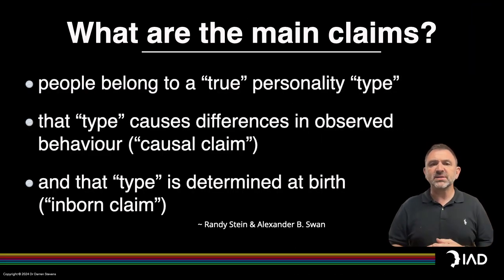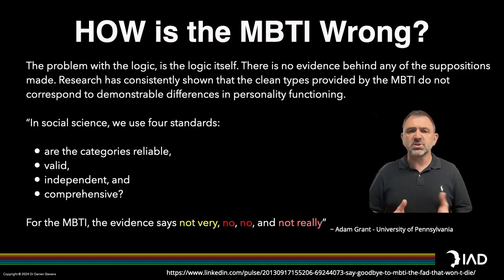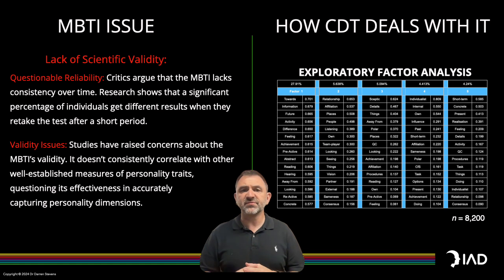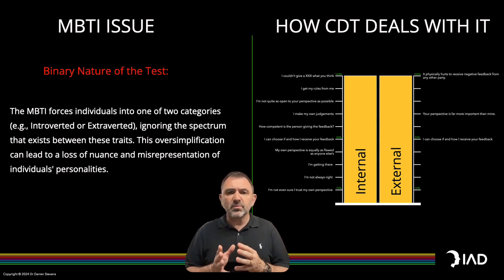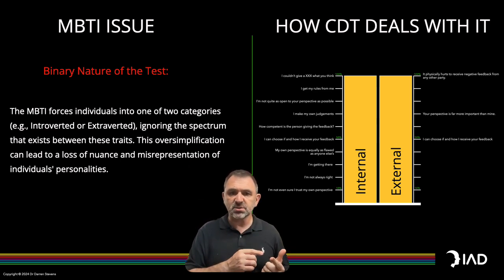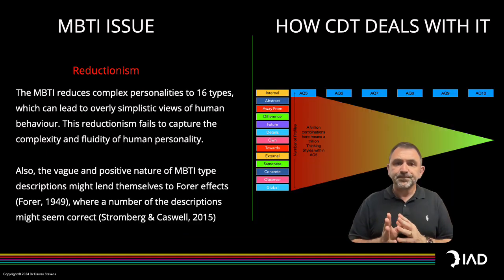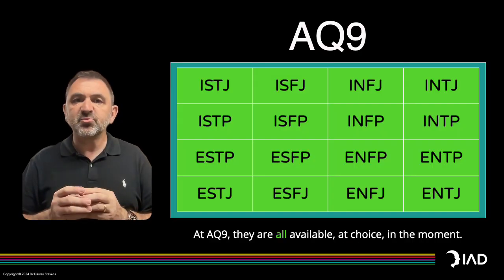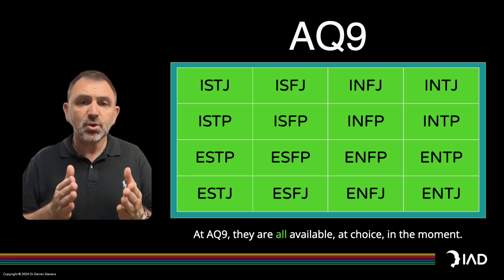STOP using the MBTI - it doesn't do what you think!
Why does the MBTI get so much flack? Because it's nonsense! CDT is way better!
In this short video, Dr Darren Stevens walks you through the issues we see in the MYERS BRIGGS Type Indicator and how the Identity Compass, supported by Constructed Development Theory is not bound by the same problems.

If you have ever taken a PSYCHOMETRIC test for a job or an interview, you will know how pointless some of them can be. Even tests like Hogan or Eneagram or DISC are meaningless BECAUSE they don't ask the right questions. They're not teasing out the right information.

With CDT, we not only ask complexity-based questions but also tease out things other questionnaires are not even looking for! List to this video and learn how we take personality tests to the next level!